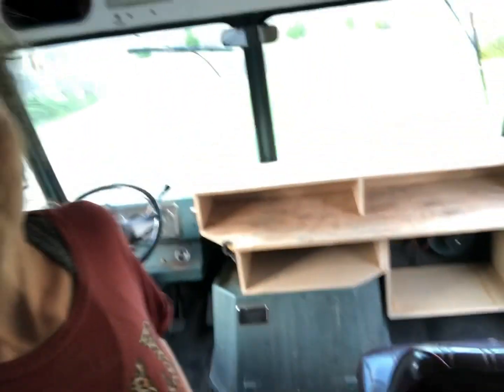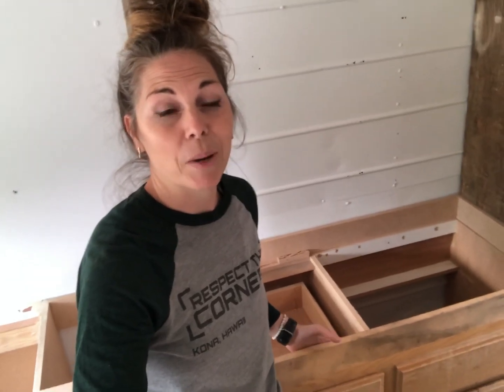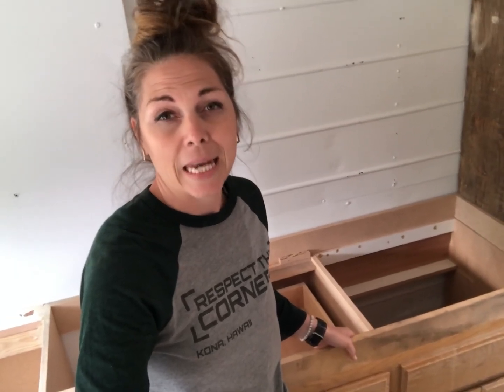Step Van Conversion Paint Prep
Never let perfection get in the way of progress... The only way to get somewhere is to take a step in that direction. It’s not gonna be perfect and you may have to change it later, but don’t let that get in the way of forward progress. That one single step may very well give you the courage to step into the greatest adventure of your life.

What step do you need to take today?
Thank you Dogma beats. Love the track!